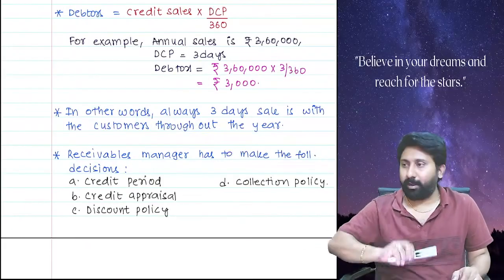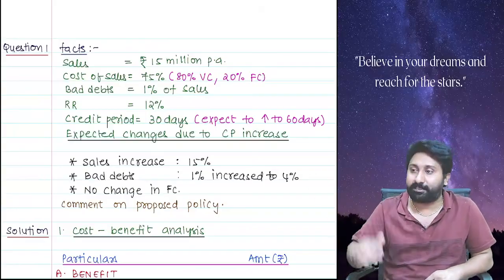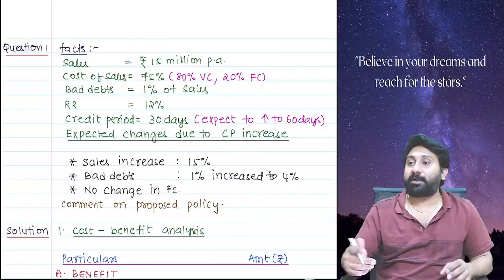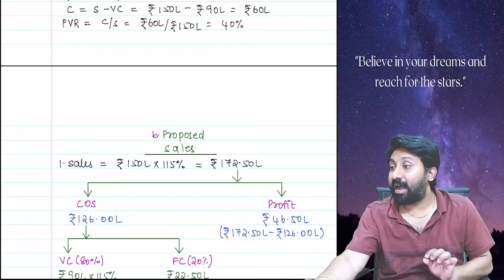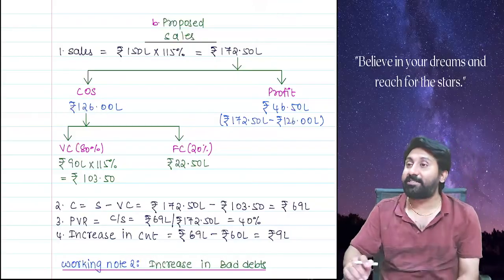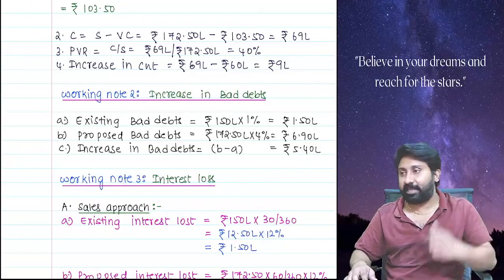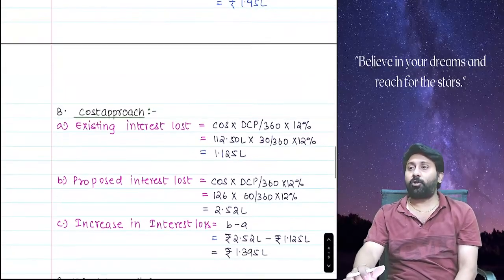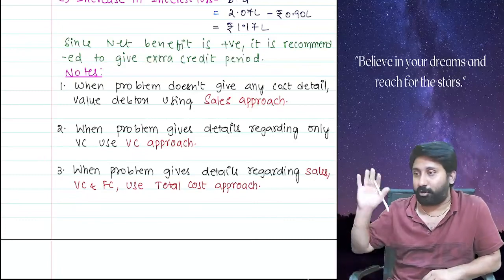DEBTORS MANAGEMENT - CA INTER MAY 24